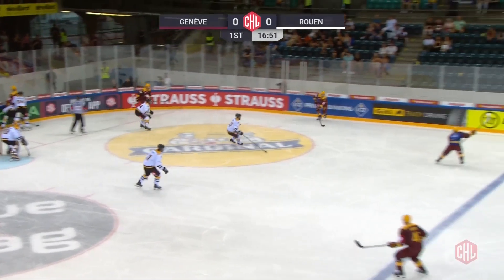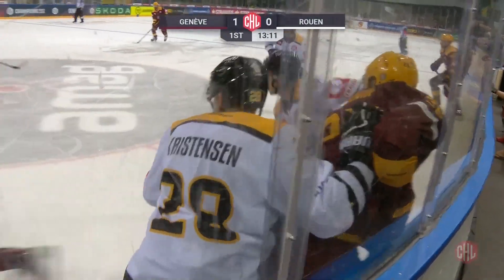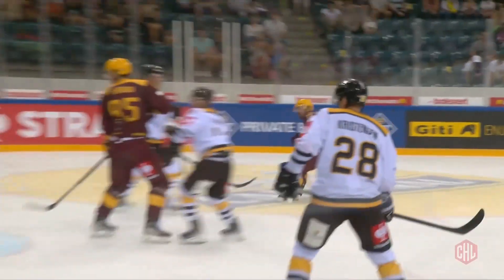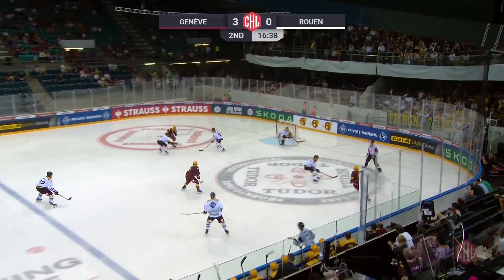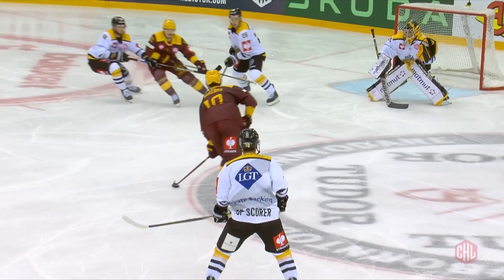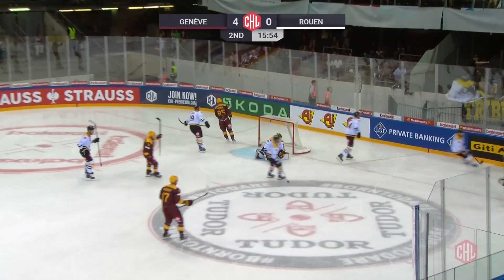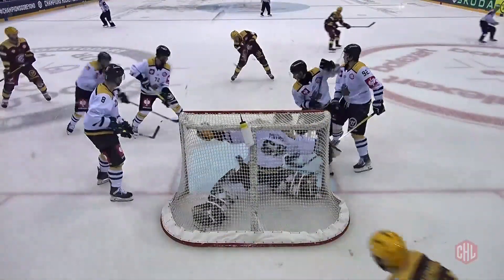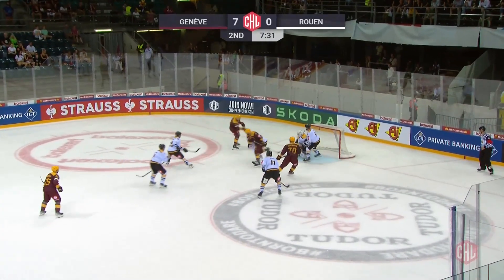09.09.23 - GSHC VS RHE76 - CHL 23-24